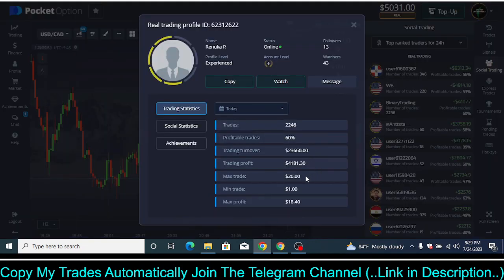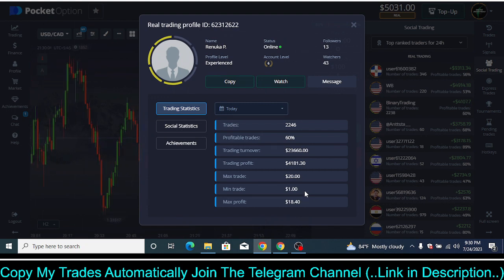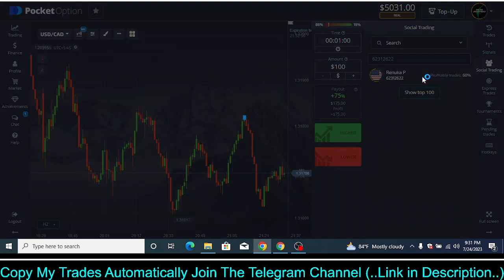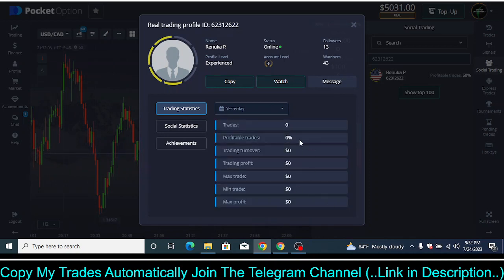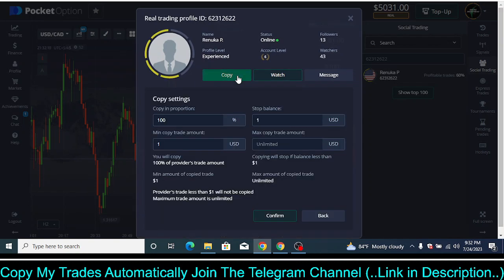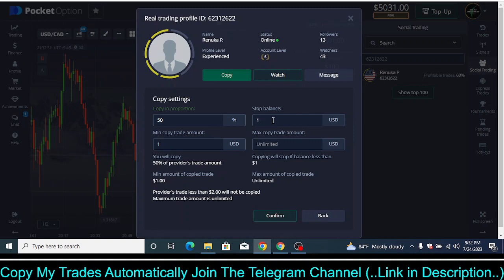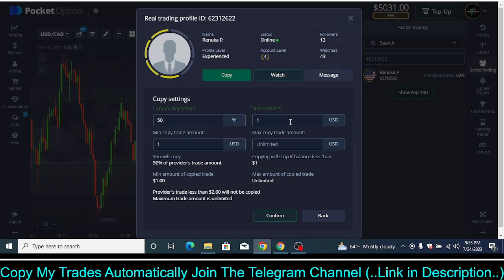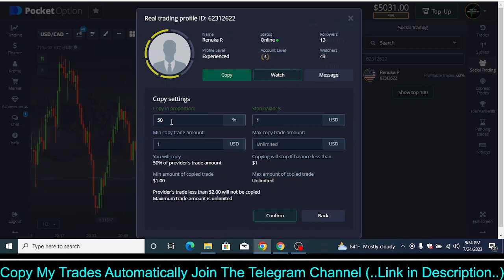Pocket Option Copy Trading: How We Make Profit Daily